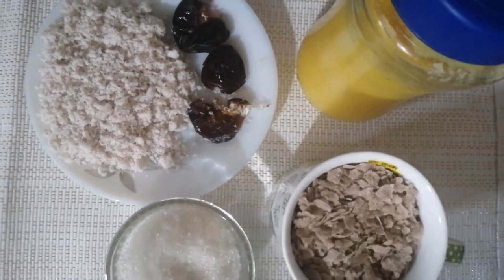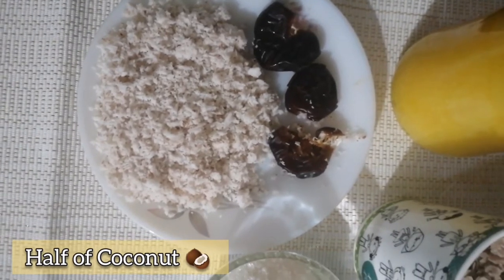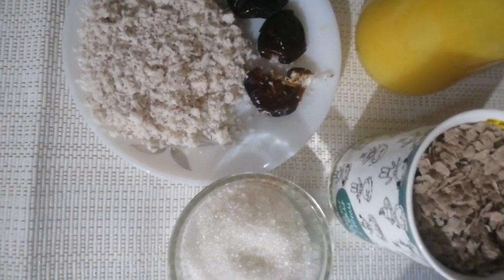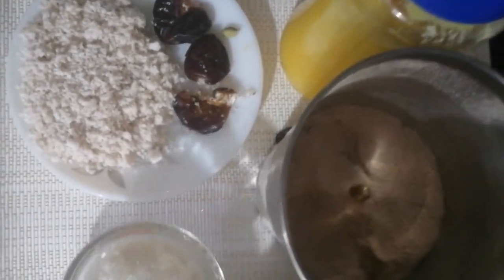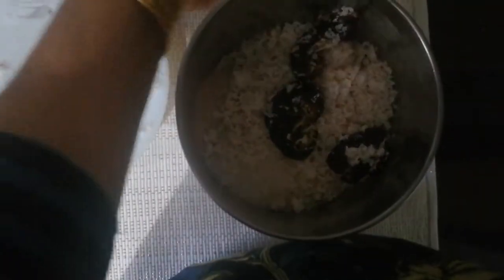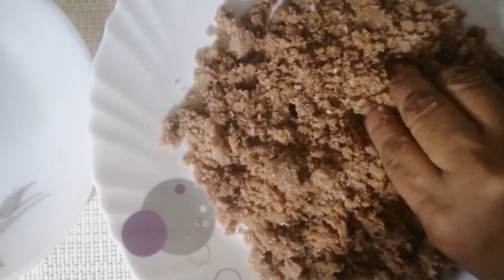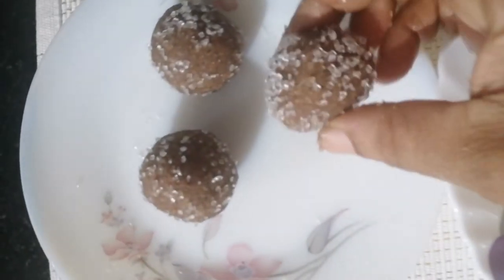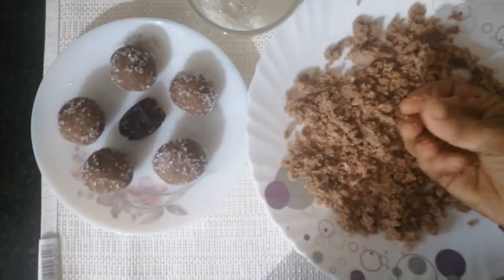വായില്‍ ഇട്ടാല്‍ അലിഞ്ഞു പോകും അവിലുണ്ട || Simple and tasty Avial unda || Healthy Kerala snack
Ingredients :
flattened rice 2 cup
half of coconut
4 tsp sugar
1 tsp ghee
1 cardamom
3 dates

flattened rice recipes Malayalam
SIMPLE POHA RECIPE
easy tea time snack in Malayalam